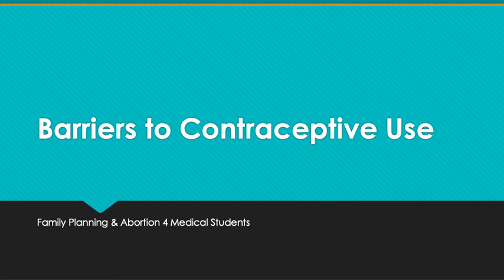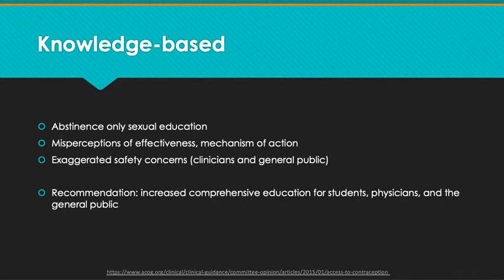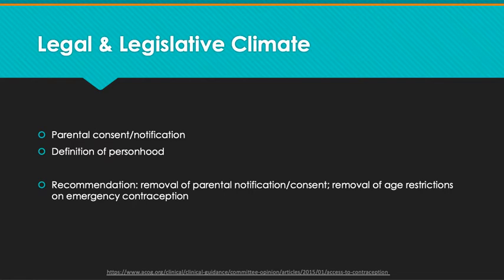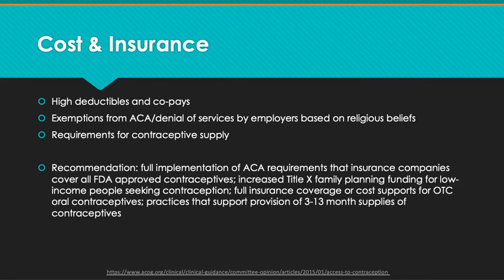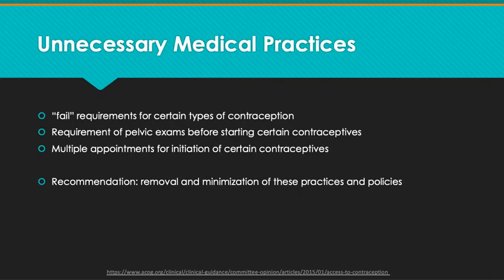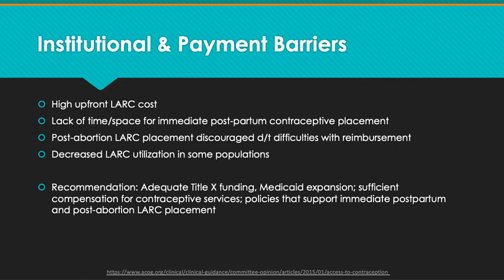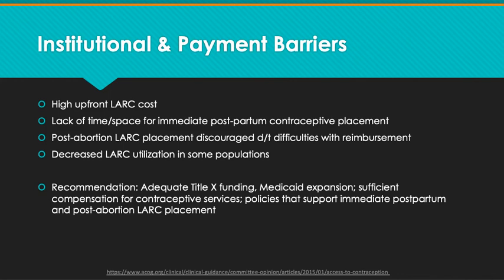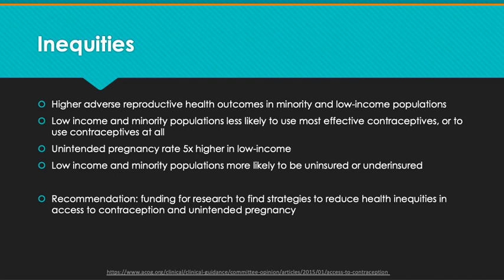Barriers to Contraceptive Use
This video covers some of the reasons why people cannot access safe and reliable birth control. This was created based on a 2015 ACOG committee opinion piece.

Sources:
ACOG article outlining barriers and recommendations: